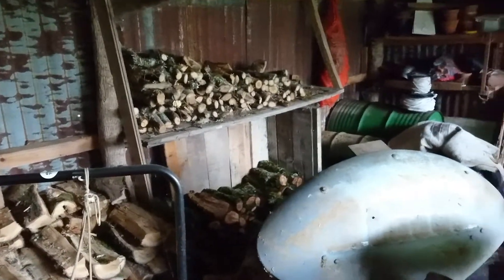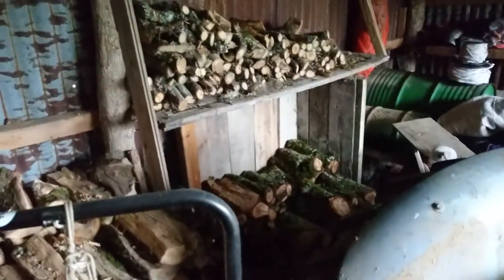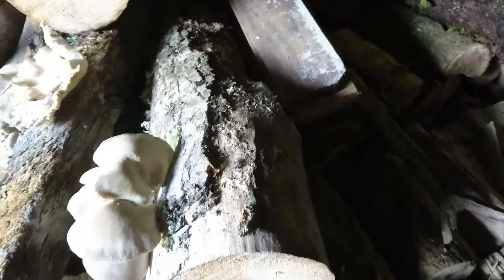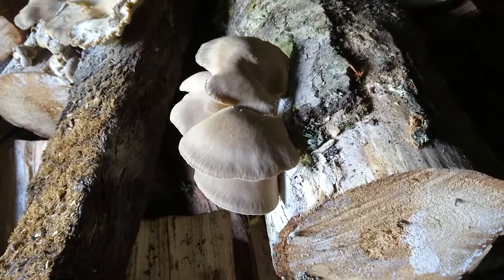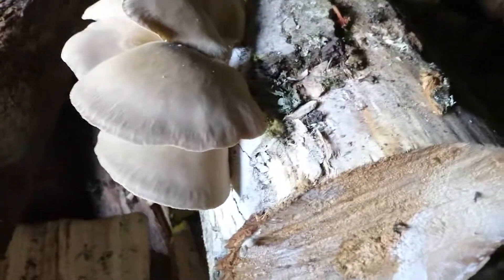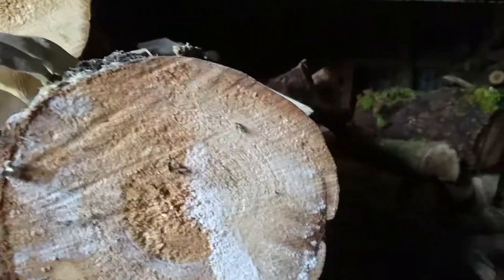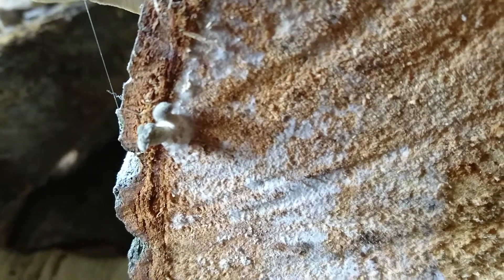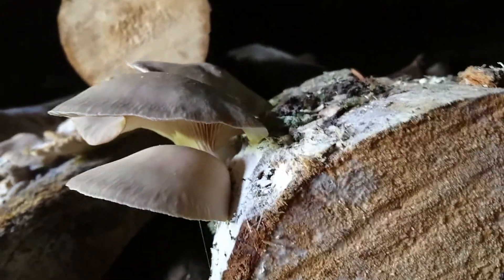Oyster mushrooms in the log store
I have had an abundance of oyster mushrooms since last autumn. these are absolutely delicious with the good old English breakfast.